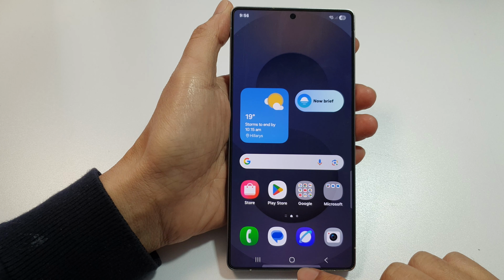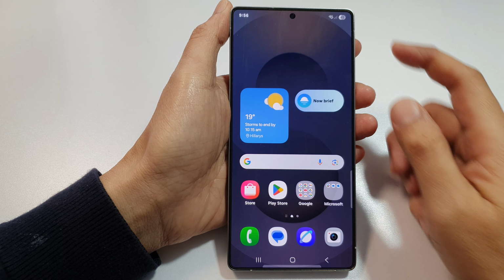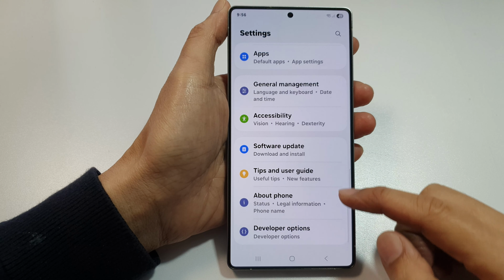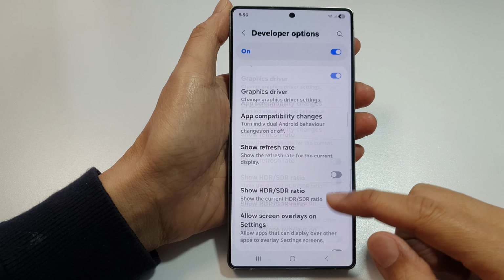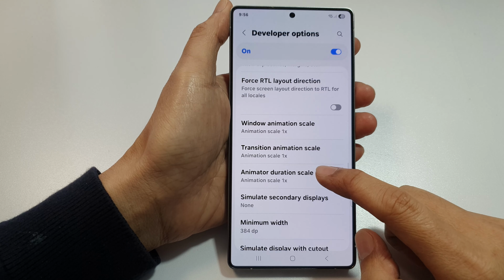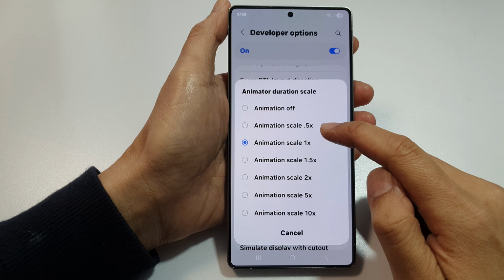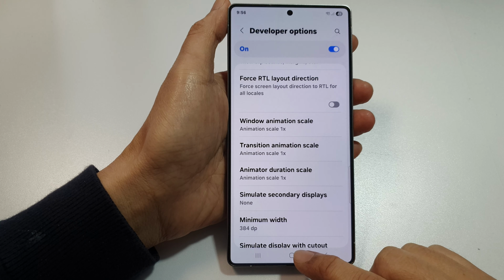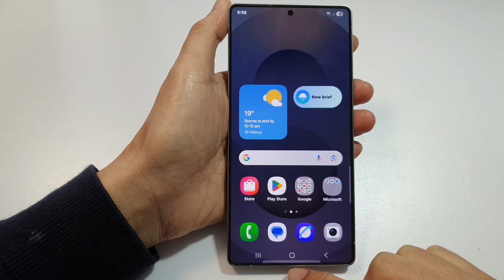⏱️ How to Change Animator Duration Scale on Galaxy S25/S25+/Ultra – Make Your Phone Feel Faster! 🚀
Want your Galaxy S25, S25+, or Ultra to feel snappier and faster? Changing the Animator Duration Scale setting lets you control the speed of system animations — making your phone feel quicker or slower, depending on your preference. In this guide, we’ll show you exactly how to adjust this hidden setting inside Developer Options. Whether you want ultra-fast transitions or slower, smoother animations, this tutorial has you covered in just a few quick steps!

This video also covers topics:
✅ How to speed up animation transitions on Galaxy S25
✅ Making Android feel faster with developer settings
✅ Slowing down animations for testing or accessibility

How to Change Animator Duration Scale on Galaxy S25/S25+/Ultra:
Step 1: Open Settings → Tap About phone → Tap Software information.
Step 2: Tap Build number 7 times → You’ll see a message that “Developer mode has been enabled”.
Step 3: Return to Settings → Scroll down and tap Developer options.
Step 4: Scroll to the Drawing section.
Step 5: Tap Animator duration scale.
Step 6: Choose your preferred animation speed:
→ Animation off for fastest performance
→ 0.5x for a snappier experience
→ 1x (default) for standard animations
→ 2x or higher to slow down animations